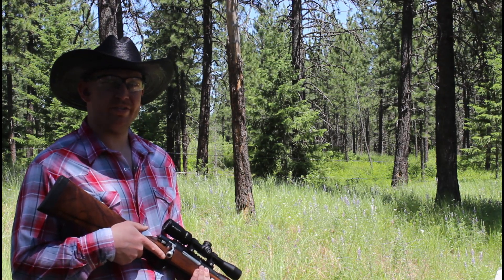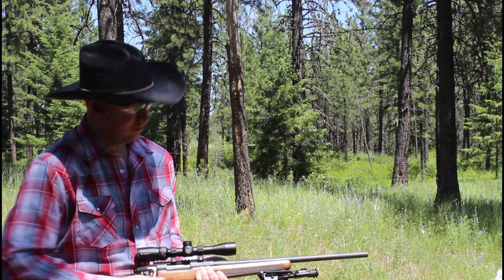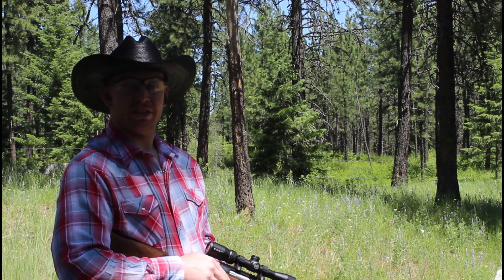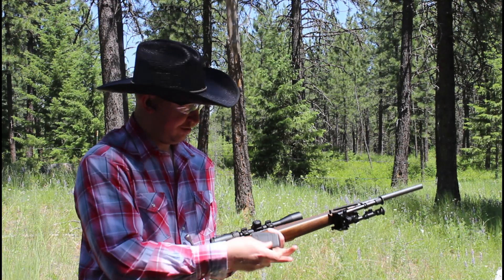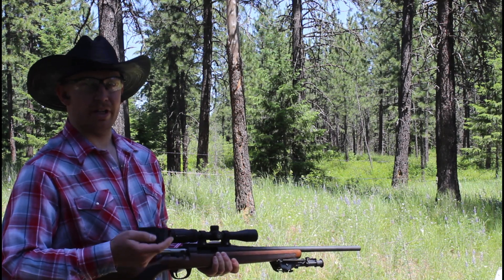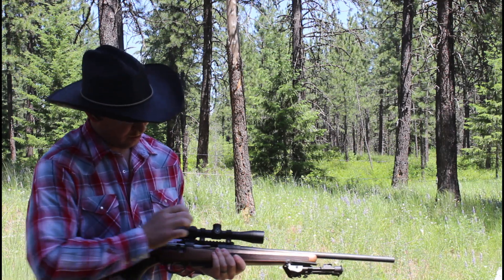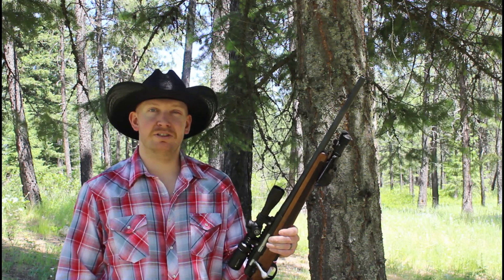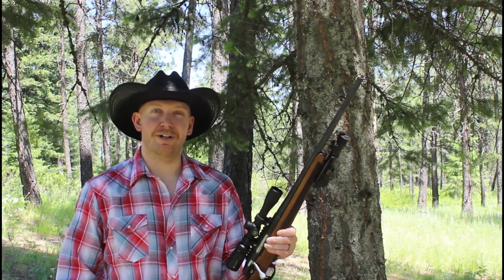Part 1: Handloads vs Factory Loads - .308 Winchester Stevens 334